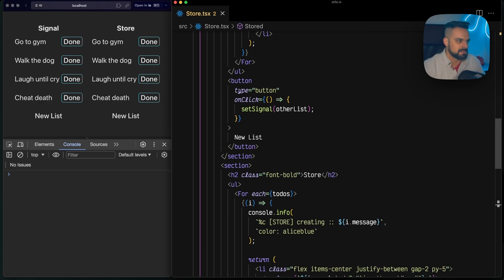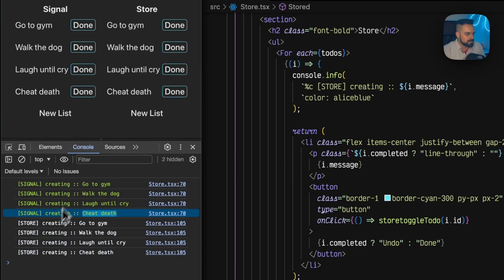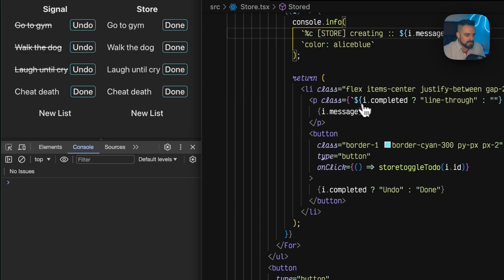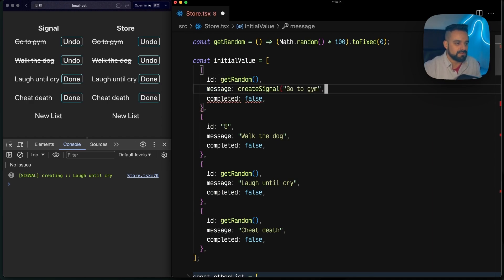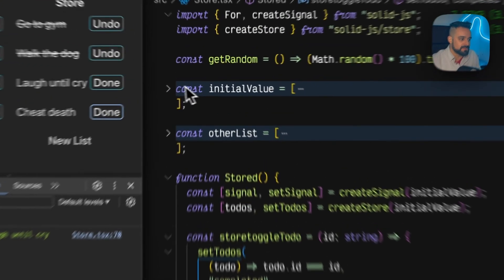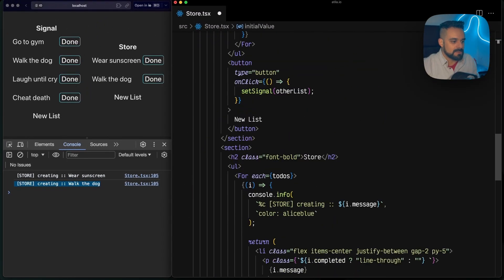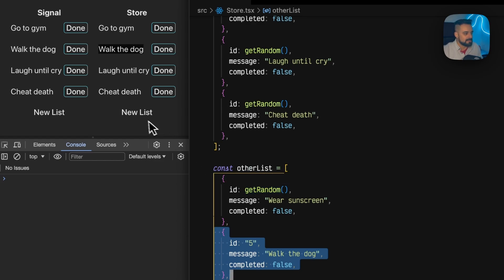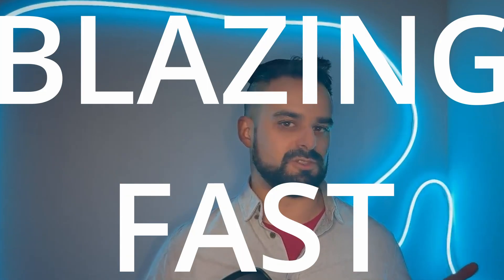Solid Nested Reactivity with Stores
You started using Solid, you're getting good at Control Flow, how the Signals and the Observer Pattern work. But then you hear something about "nested reactivity" and how that can hurt your rendering performance. Let's have a look at what that is and how Stores can make all headaches go away!

Chapters
00:00 - Intro
00:25 - Todo Lists with Signals vs Stores
01:20 - Checking first renders
01:40 - Updating todos with Signals and For component
02:15 - Update todo list with Stores
02:50 - How stores work under the hood
04:16 - What is "nested reactivity"
04:32 - When a bunch of data comes in together
05:15 - Reconcile method from solid stores
06:20 - Stores are really powerful!
06:34 - Final thoughts and considerations